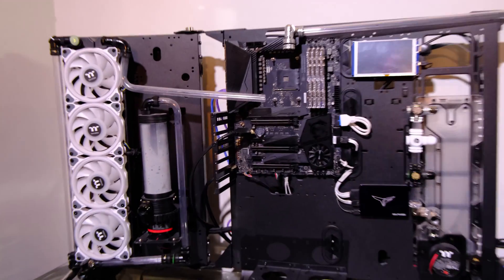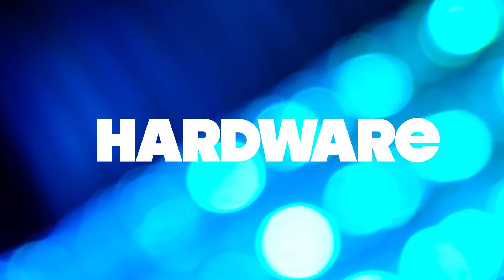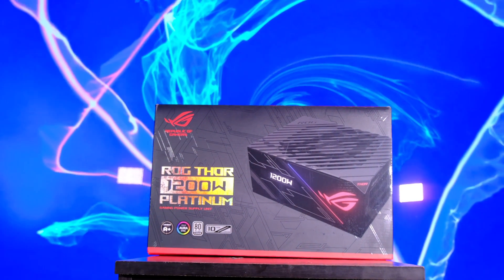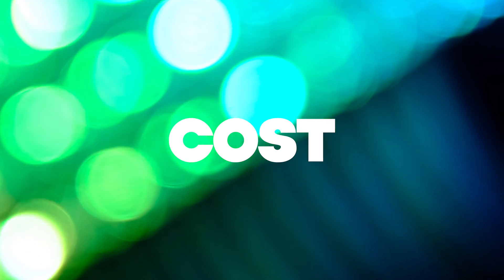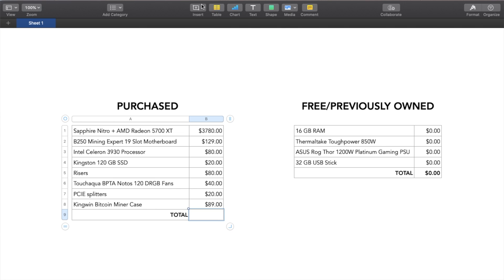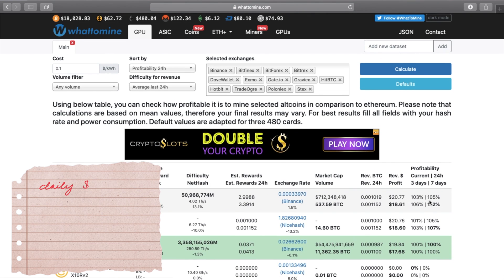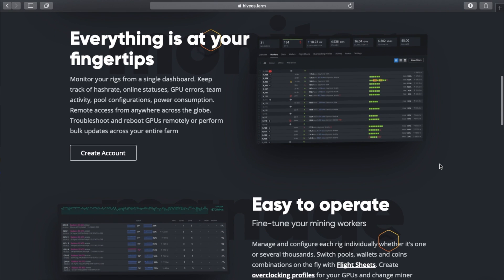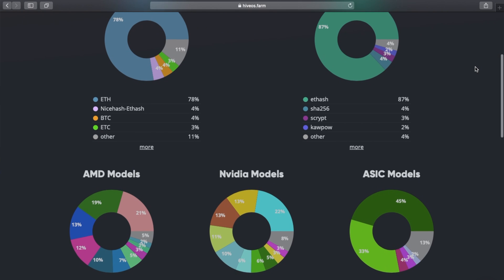RX 5700 XT Mining Rig Build & Guide | 506 MH/s, x9 Sapphire Nitro +, Profitability, Overview (4K)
This video will cover the following topics: Crypto currency, Ethereum mining, RX 5700 XT, RX 5700 XT Sapphire Nitro Plus, Profitability, Software, HiveOS, Bios Modding discussion, 'Should you get into crypto mining?' My opinions And more!

6 Pack GPU Risers
GPU Mining Rig/Frame
Good CPU for Mining

Good PSU for Mining
Small Display For Mining Rig
1TB Blue M2 SSD

Graphics cards:
RTX 3060 Graphics Card
PowerColor Fighter 6800 Graphics Card
XFX MERC319 RX 6800 XT Graphics Card
5700 XT Graphics Card

⌚ Timestamps:

Introduction  00:00
Hardware      02:18
Costs             05:40
Hashrate       07:55
Profitability   09:21
Software       11:21
My Opinion   13:46

Red Panda Mining Guide:

How To BIOS Mod RX 5700 XT For Crypto Mining 𝐔𝐏𝐃𝐀𝐓𝐄𝐃 𝐀𝐮𝐠𝐮𝐬𝐭 𝟐𝟎𝟐𝟎

Music

TYPE BEAT 2018 '500k' (Prod. Chuki Beats)

P R O P H E T (Prod. Chuki Beats)

PM (Prod. Chuki Beats)

Cloud Nine - Vexento

Thanks for supporting this video & my growing channel. I am truly humbled to receive your support.